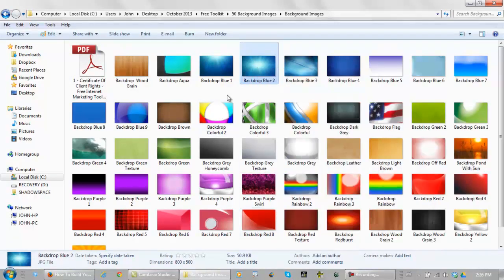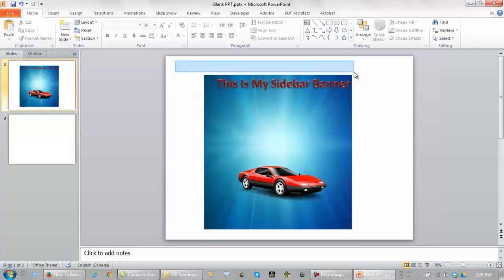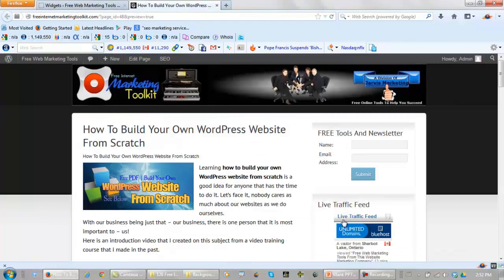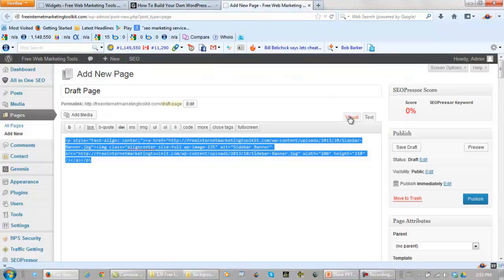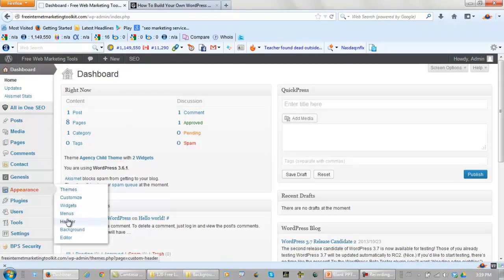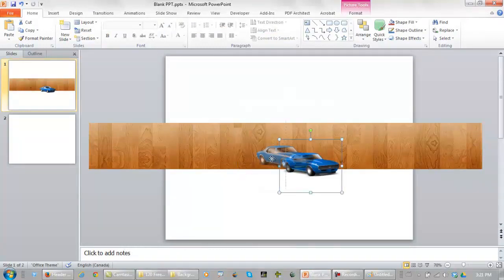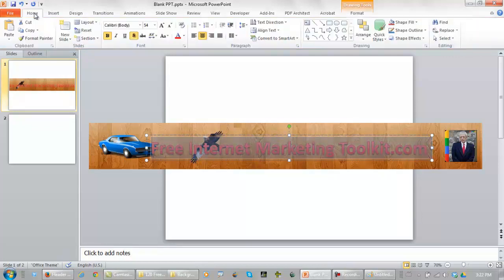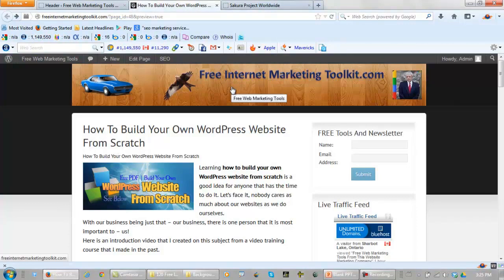Free Internet Marketing Toolkit Image Training